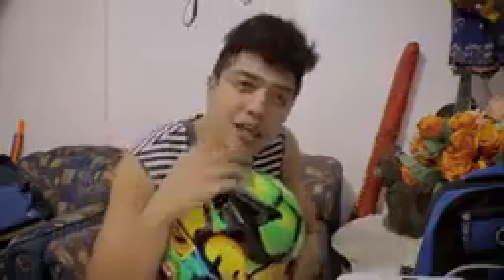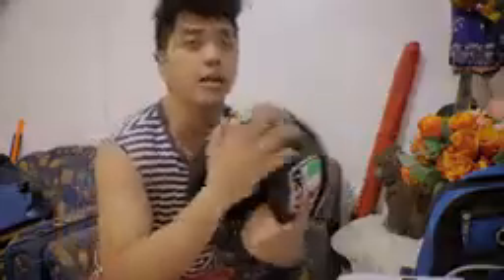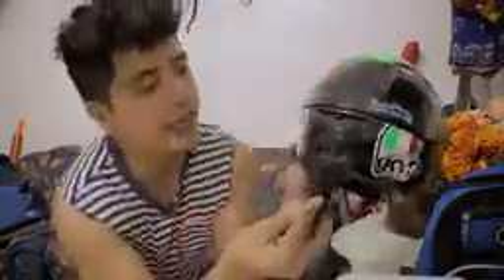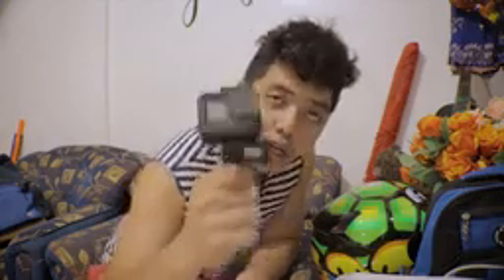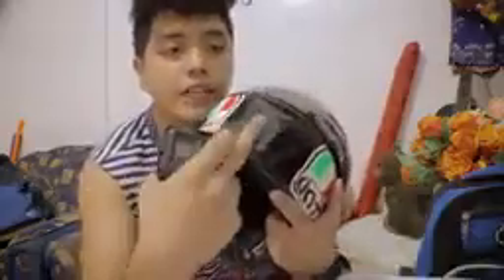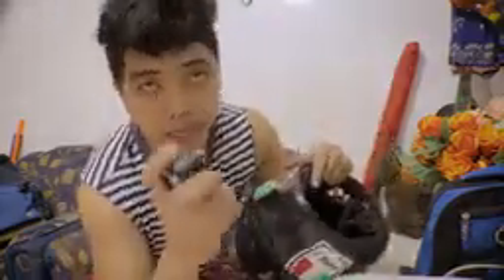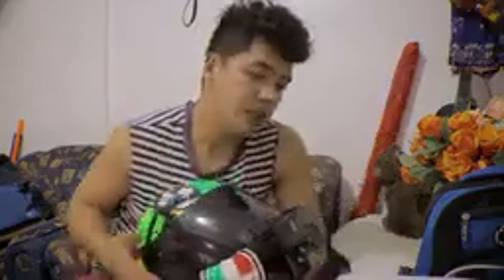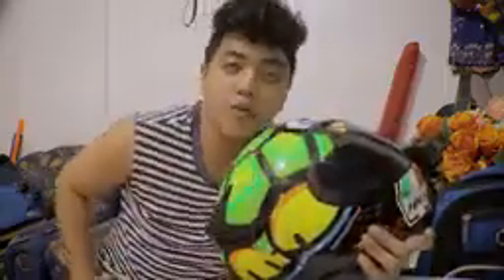TiPs For Begener Yamaha SET Up.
tips yamaha nmax
tips yamaha keyboard
tipsy yamaha
yamaha thr10 tips and tricks
yamaha modx tips and tricks
yamaha genos tips
yamaha genos tips and tricks
yamaha modx tips
yamaha montage tips and tricks
yamaha cl5 tips and tricks
yamaha thr10ii tips and tricks
yamaha thr10x tips and tricks
yamaha r6 tips and tricks
yamaha banshee tips
yamaha blaster tips
yamaha jet boat tips
tips yamaha byson
yamaha reface cs tips
yamaha jet ski cleaning tips
yamaha reface dx tips
yamaha 212x driving tips
yamaha jet boat driving tips
yamaha ead10 tips
yamaha exhaust tips
yamaha apex exhaust tips
yamaha raider exhaust tips
yamaha atv exhaust tips
yamaha grizzly exhaust tips
yamaha r6 exhaust tips
yamaha eph 100 ear tips
yamaha fender tips
yamaha stratoliner fender tips
yamaha road star fender tips
yamaha v star fender tips
yamaha hs8 tips
yamaha hs5 tips
yamaha mio break in tips
yamaha nmax break in tips
yamaha rhino jetting tips
yamaha keyboard tips
yamaha ls9 tips and tricks
tips yamaha lexi
yamaha musiccast tips
yamaha montage tips
yamaha mx49 tips
yamaha fz maintenance tips
yamaha r15 maintenance tips
yamaha p45 tips
tips penjagaan yamaha lc 135
yamaha p 125 tips
yamaha ql1 tips
yamaha mx88 quick tips
yamaha r3 tips and tricks
yamaha r3 tips
yamaha receiver tips
yamaha r6 tips
yamaha rm1x tips
yamaha rs7000 tips
yamaha rhino tips and tricks
yamaha superjet tips
yamaha safety tips
yamaha 426 starting tips
yamaha slider tips
yamaha dt50 styling tips
yamaha aerox styling tips
yamaha slider styling tips
yamaha thr10c tips
yamaha trailering tips
yamaha tf5 tips
yamaha kt100 tuning tips
yamaha yz85 tuning tips
tips yamaha vixion
yamaha waverunner tips
yamaha pressure washer tips
yamaha r6 wheelie tips
yamaha power washer tips
yamaha ypao tips
yamaha mt 07 tips
yamaha yas 207 tipsn
yamaha warrior 350 tips
yamaha dgx 660 tips
yamaha grizzly 660 tips
yamaha grizzly 700 tips and tricks
yamaha grizzly 700 tips
yamaha tdm 850 tips